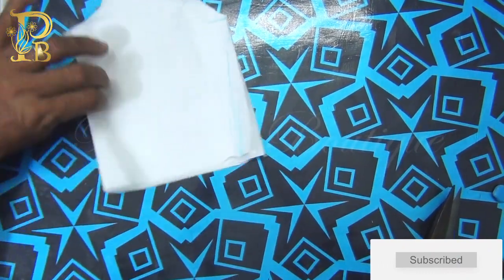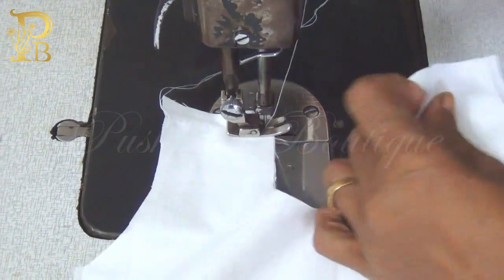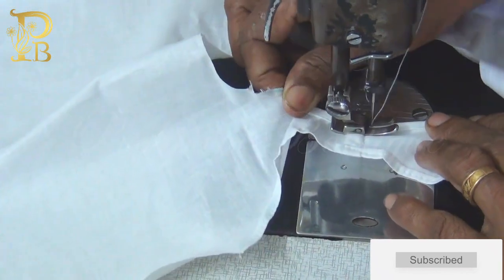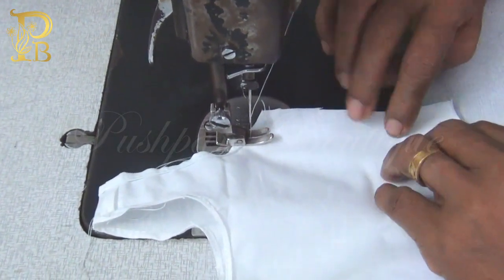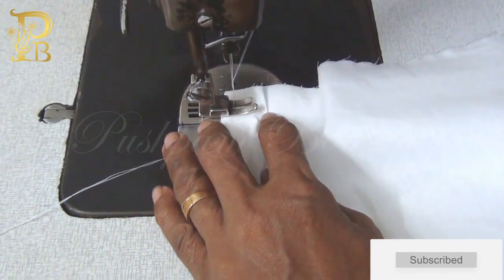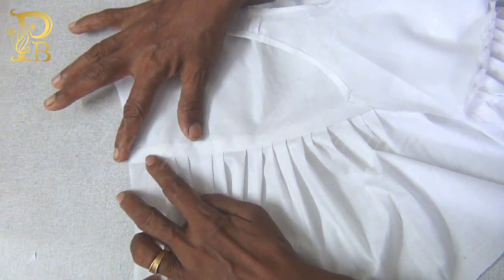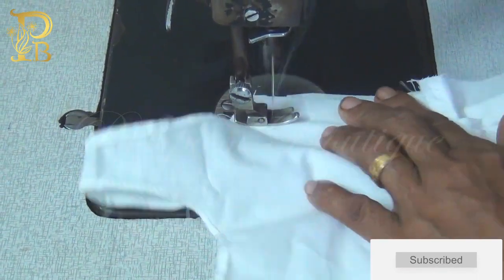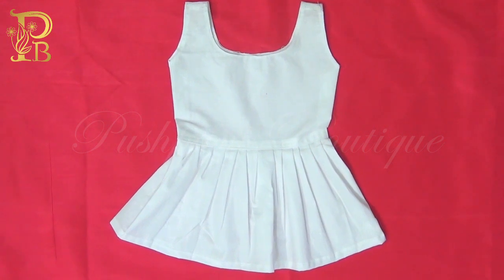Petticoat cutting & stitching in malayalam | ഷിമ്മീസ് തയ്യിക്കന്ന വിധം.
Petticoat cutting & stitching : A woman's light, loose undergarment hanging from the shoulders or the waist, worn under a skirt or dress. usually it will be white or light colour used by young girls.